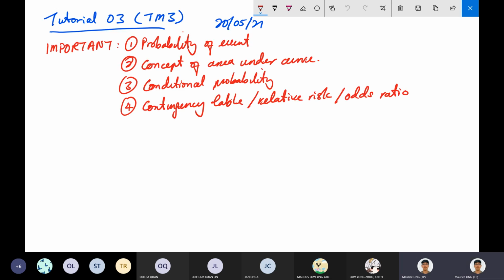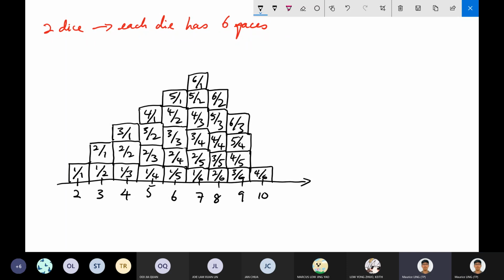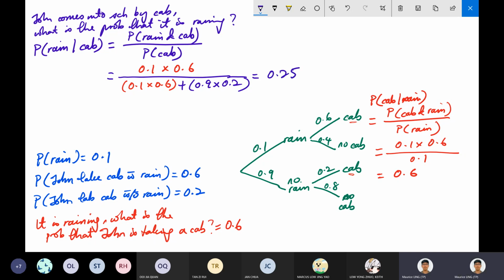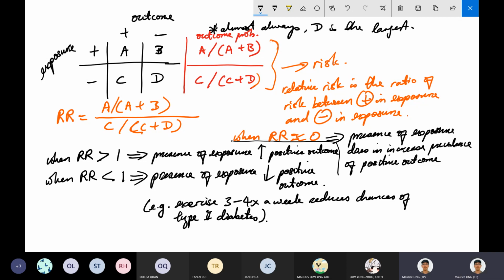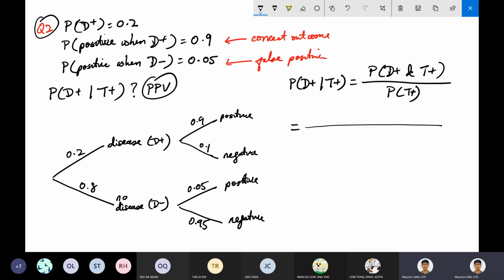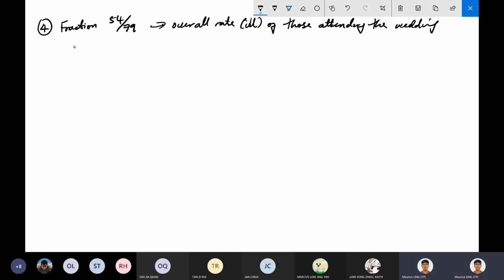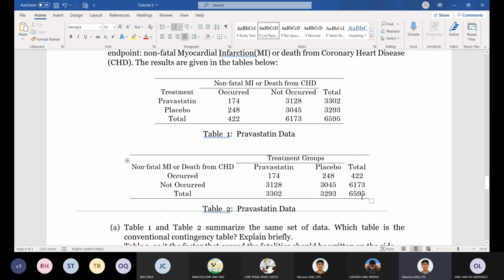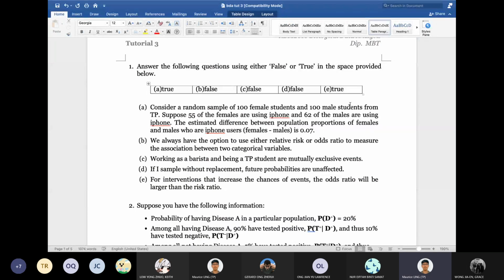BDA (TM3) Tutorial 3 - Basic Probability Theories